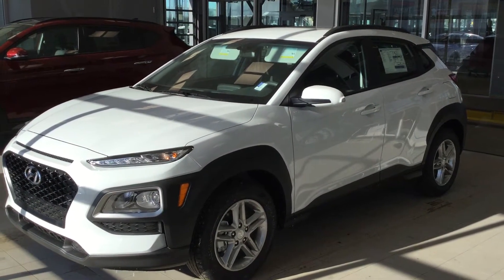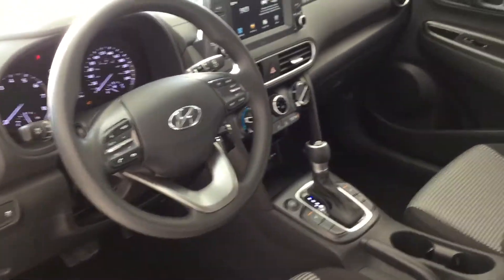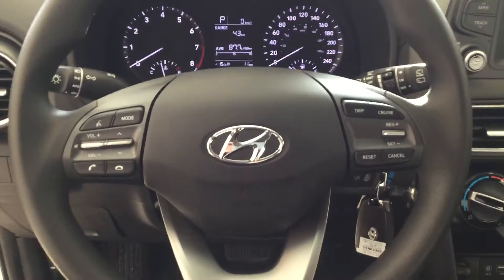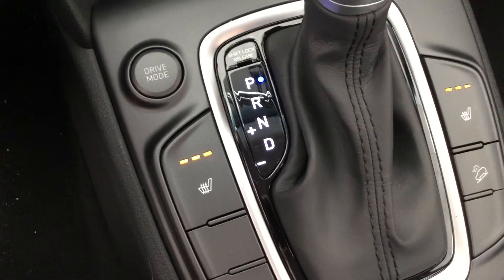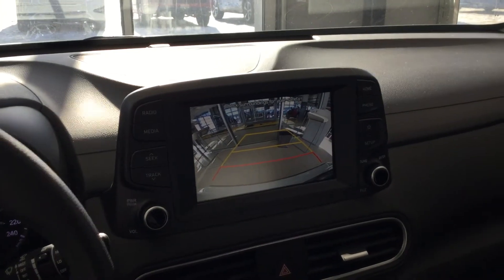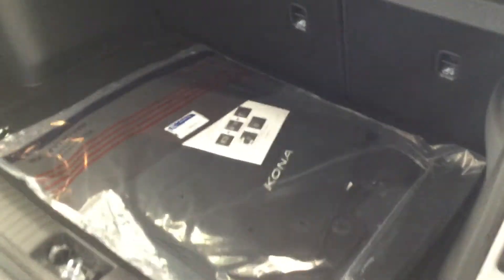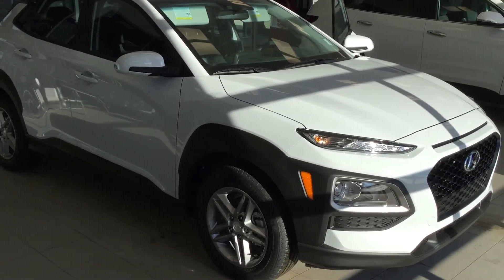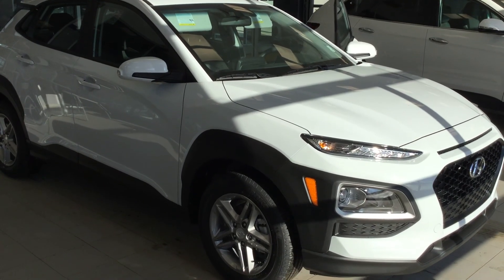2019 Hyundai Kona || Edmonton Hyundai Dealer